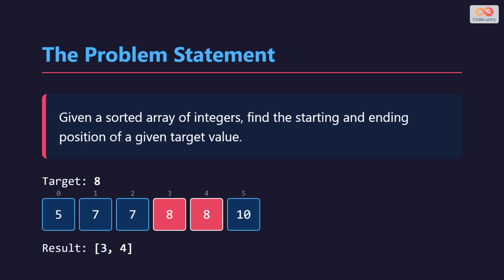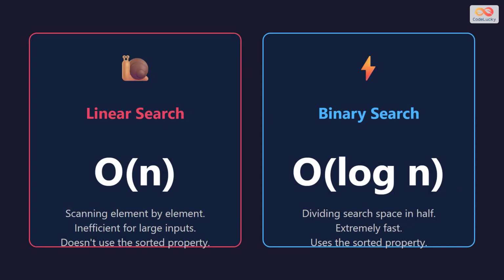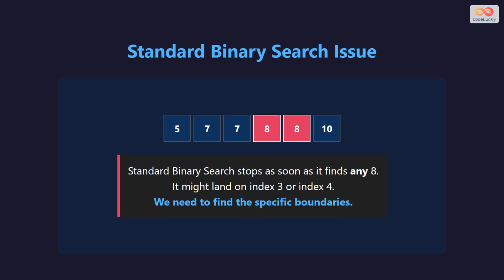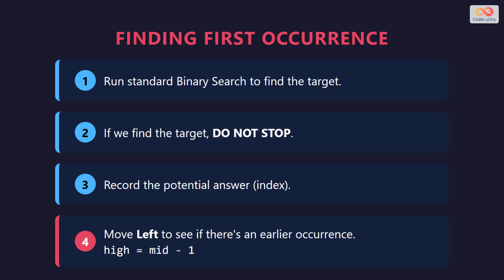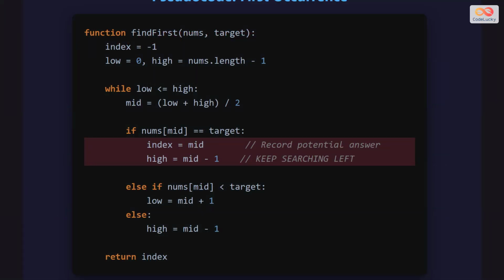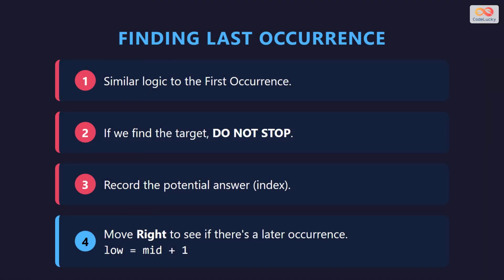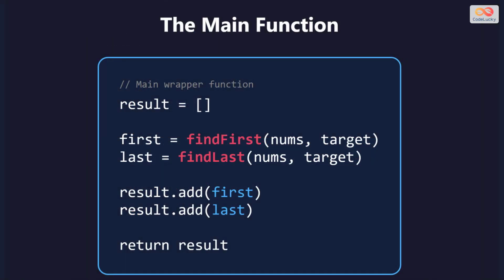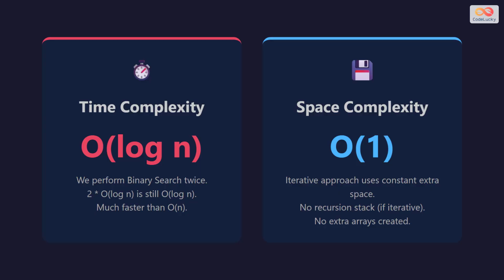Find First and Last Position of Element in Sorted Array | Binary Search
Learn how to efficiently find the first and last occurrence of a target element in a sorted array using Binary Search! 🚀

In this video, we tackle a common coding interview problem (often found on LeetCode). We start by discussing why a simple linear scan is not optimal and how we can leverage the sorted property of the array to achieve O(log n) time complexity.

We will break down the algorithm into two modified binary search logic steps:
1. Finding the lower bound (first occurrence).
2. Finding the upper bound (last occurrence).

This approach ensures we handle duplicates correctly and find the exact boundaries of the target value. This is a fundamental pattern for solving boundary-based search problems.

Chapters:
00:00 - Find First & Last Occurrence
00:13 - The Problem Statement
00:36 - Linear vs Binary Search
00:59 - Standard Binary Search Issue
01:19 - Finding First Occurrence
01:39 - Pseudocode: First Occurrence
01:57 - Finding Last Occurrence
02:13 - Pseudocode: Last Occurrence
02:27 - The Main Function
02:44 - Complexity Analysis
03:04 - Outro